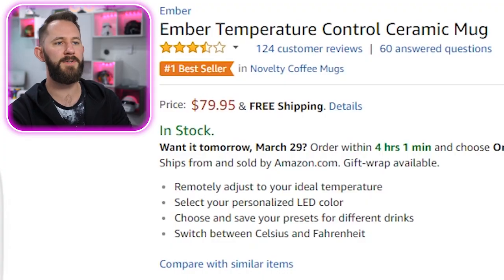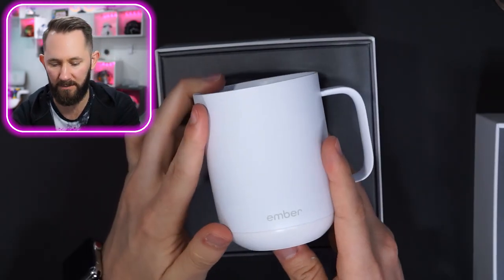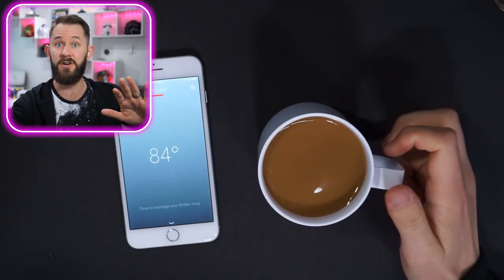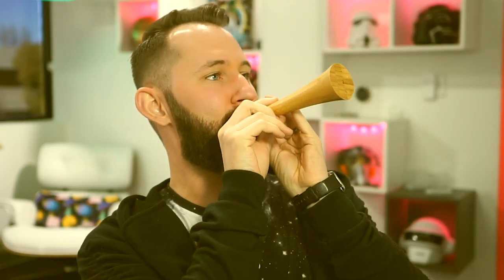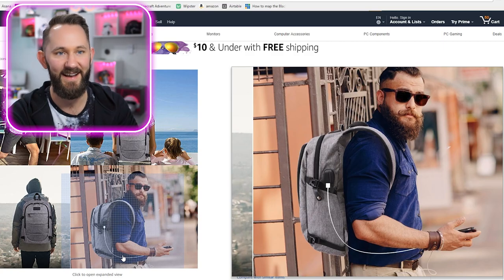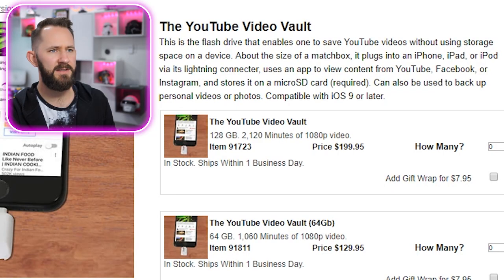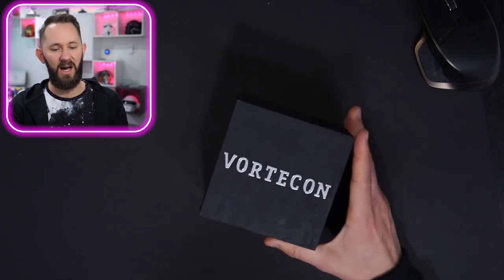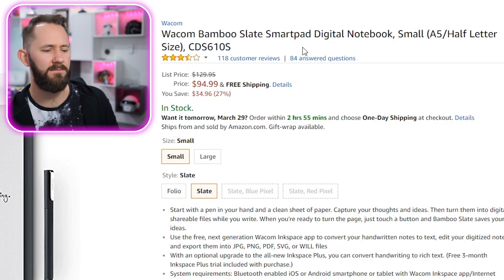YouTube iPhone Hack! | 10 Ridiculous Tech Gadgets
We found this little knockoff gadget online that claims to make YouTube better... so what exactly does it do??

Found a product online you'd like us to review? Submit it to our subreddit!

Vote On Upcoming Videos! Vote Now!

Want your product to possibly be featured in an upcoming episode? Send your product to:
Matthias “Submissions" 24307 Magic Mountain Pkwy Box #617